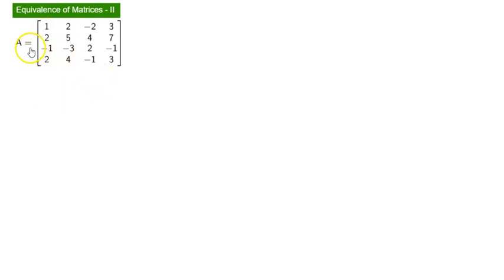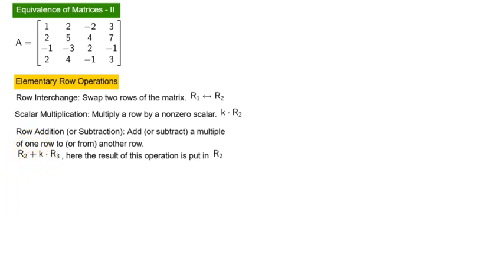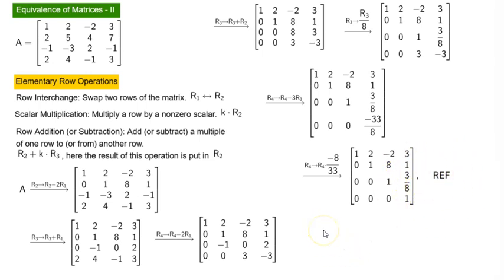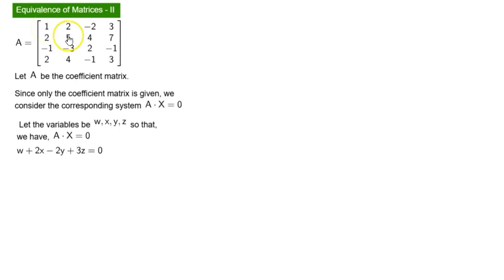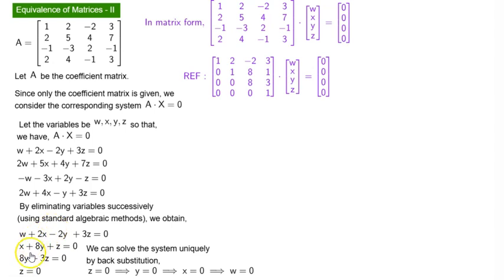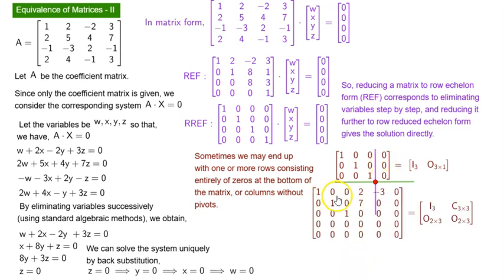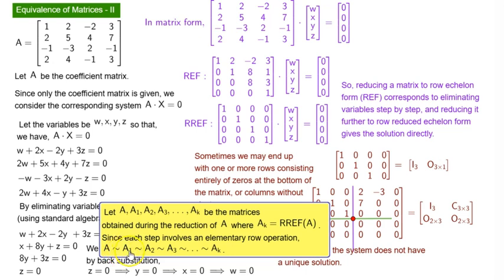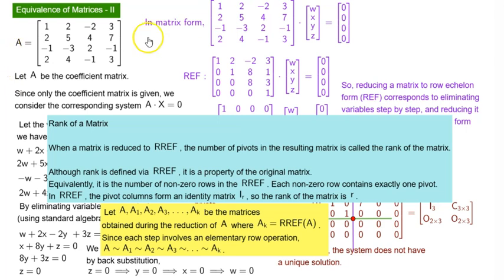014 - Equivalence of Matrices - II